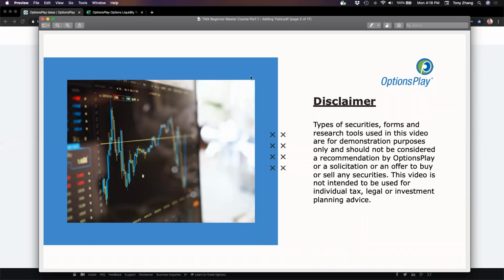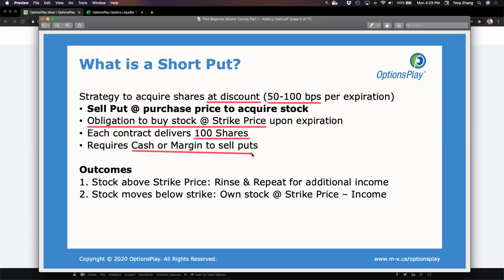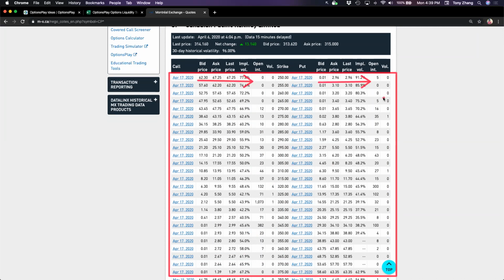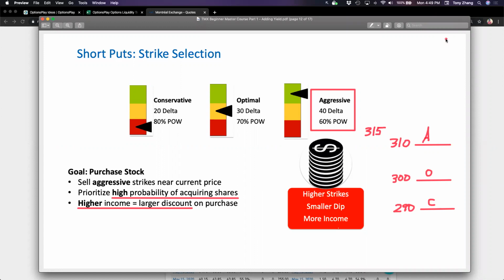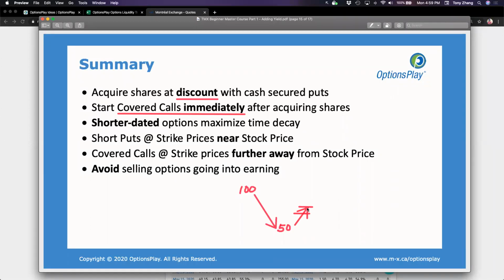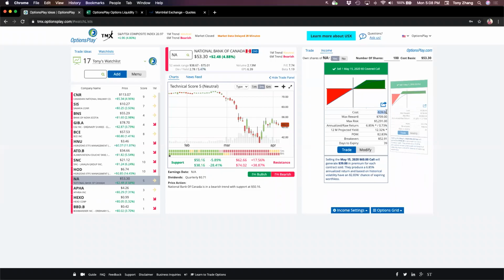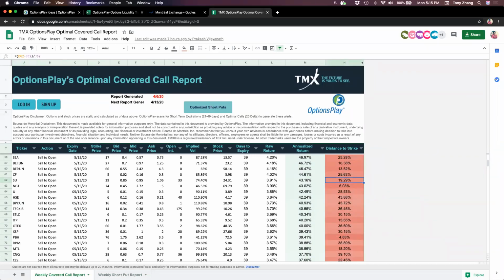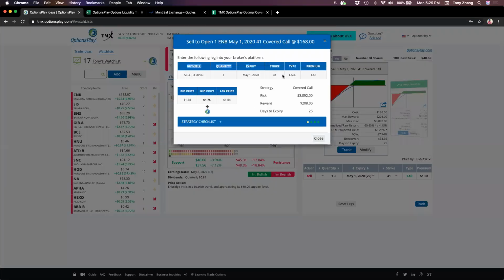Beginners Master Options Course: Part 1 - Adding Yield to your Portfolio using Options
Options can be used to add yield to your stock and ETF portfolio. Any stock or ETF investor should consider using cash-secured puts to acquire stocks at a discount and generate income while holding that security using covered calls.